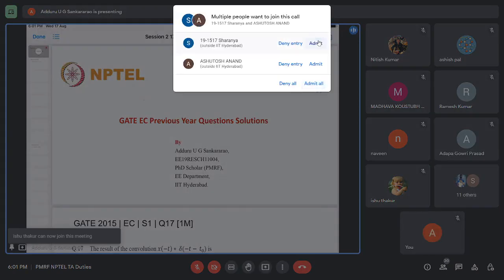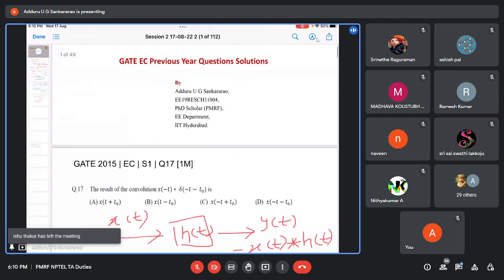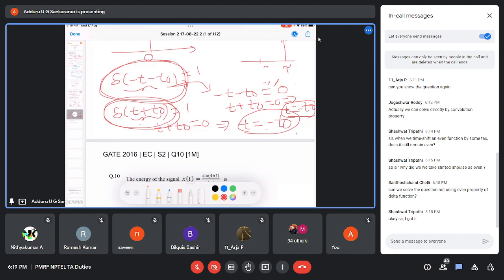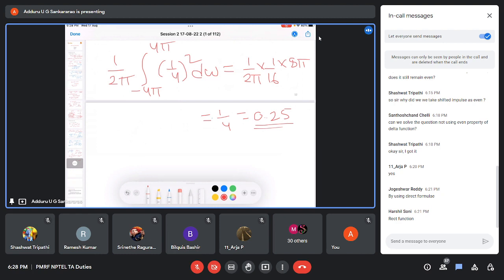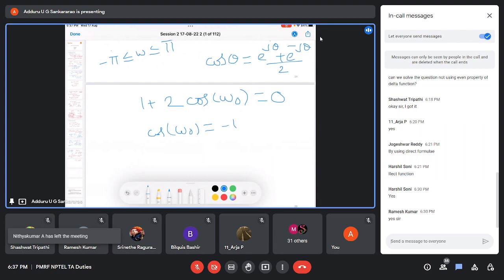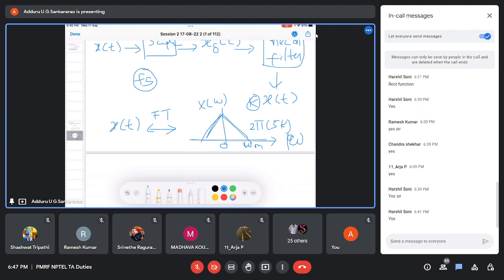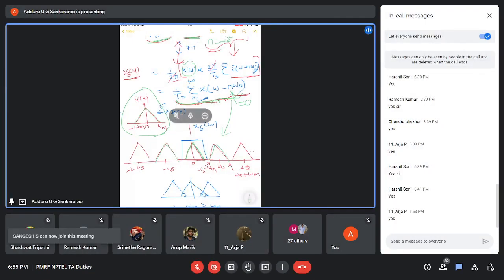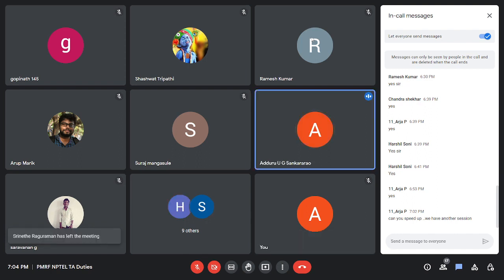GATE Preparation ECE10 | (Signals and Systems Fourier Transforms and Sampling) | ECE